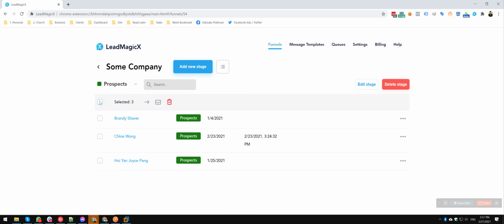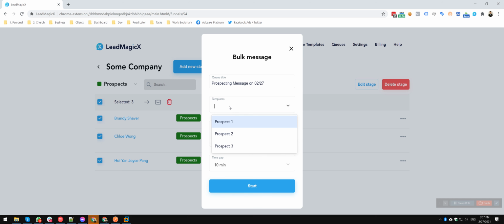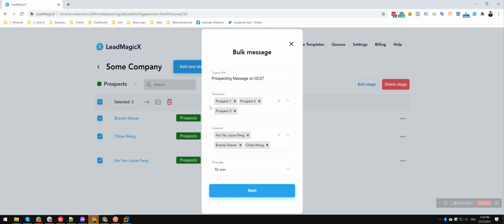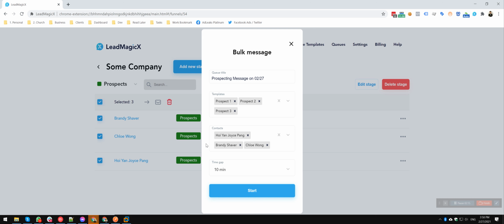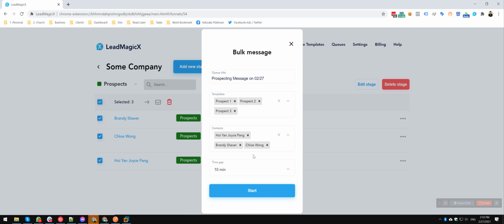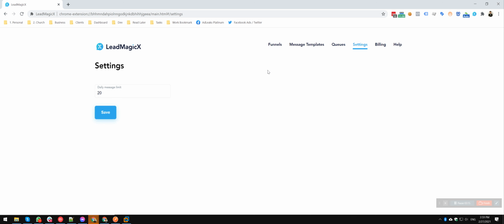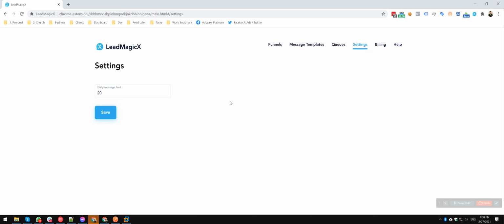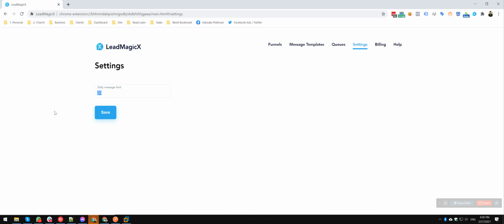How to Send Bulk Messages with LeadMagicX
1. Click on the LeadMagicX icon next to the search bar at the top right to open LeadMagicX
2. Select "Funnels"
3. Click on the "All" dropdown menu to filter
4. Click on the Select All box in front of the title of the stage or select the multiple contacts you would like to send the message to
5. Click on the "Bulk message" button
6. Put in your Queue title (what is the broadcast going to be named)
7. Select the template(s)
8. Optional: Select your preferred time gap (the preselected recommended time gap is 10 mins)
9. Click on the "Start" button